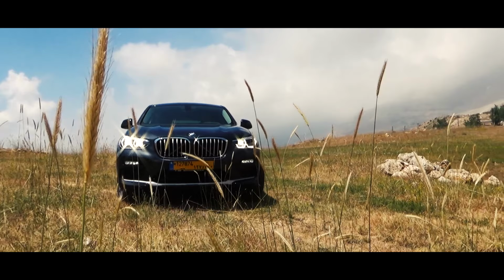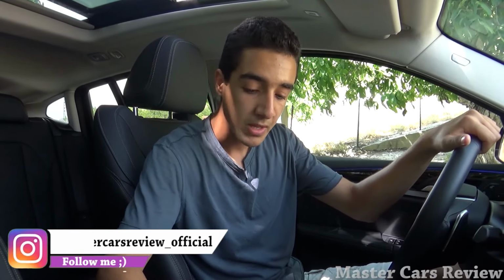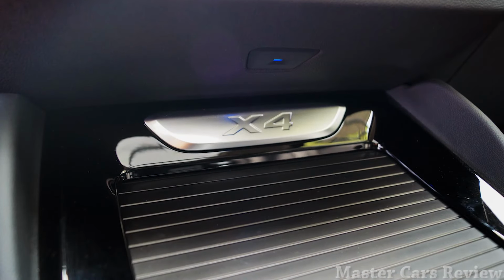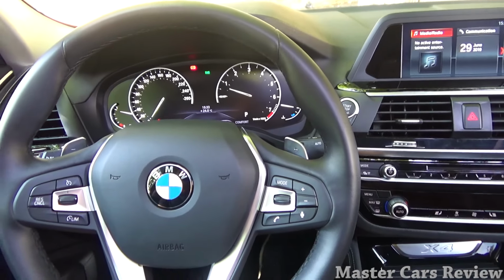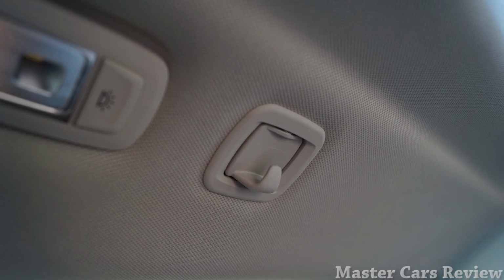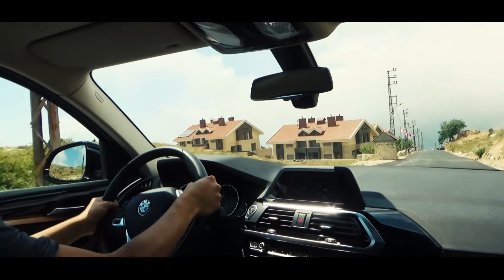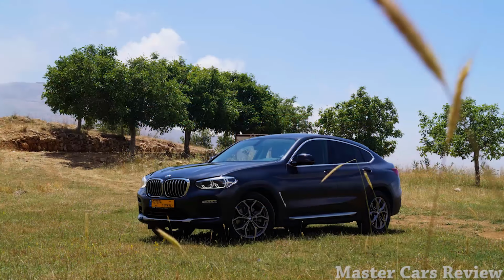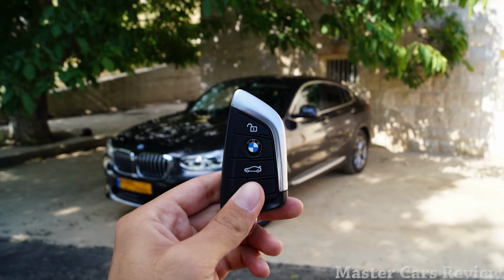Review: 2019 BMW X4 xDrive30i (G02) | Living with the NEW X4!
This weekend, I spent my time driving the new 2019 BMW X4 courtesy of BMW Lebanon. Enjoy my full in-depth review in which we take a thorough look at the interior and exterior of BMW's coupe crossover SUV on the scenic roads of Mount Sannine, Lebanon.

Starting Price: $ 78,000 (in Lebanon)

I had the chance to test-drive the new 2019 BMW X4 for 2 days and fully experience what it's all about. I can clearly say that the X4 is one of the best driving crossovers on sale right now. With its firm suspension, sporty transmission, and driver-oriented cabin, the X4 will surely please your sporty desires in a family SUV packaging. Our tester is the xDrive30i optioned with BMW's xLine trim. What do you think of the X4?

00:00 Introduction
01:09 Trim Levels & Pricing
01:30 Interior Details
05:32 Engine & Performance
06:23 Practicality
07:51 Backseat
08:43 Exterior Details
10:14 Driving Impressions
14:01 Verdict